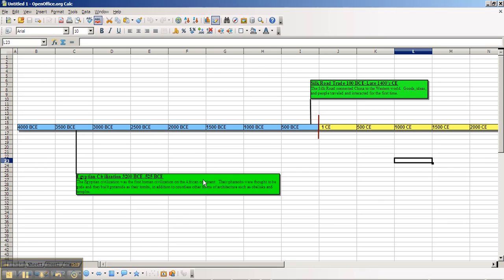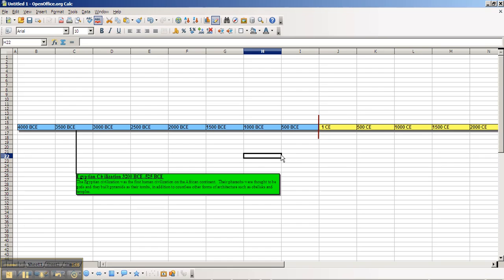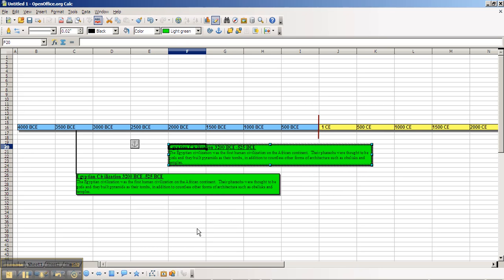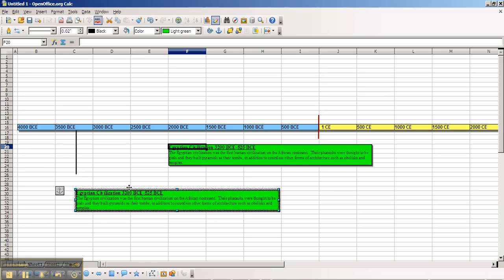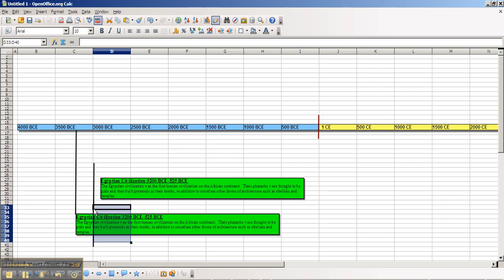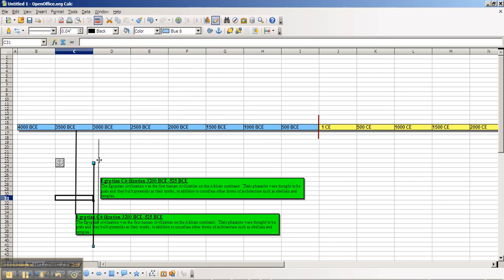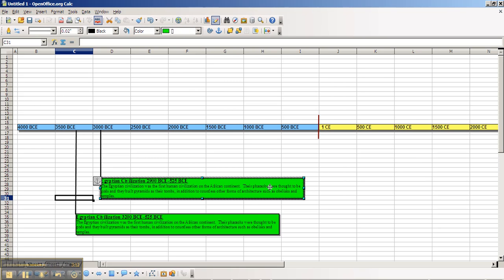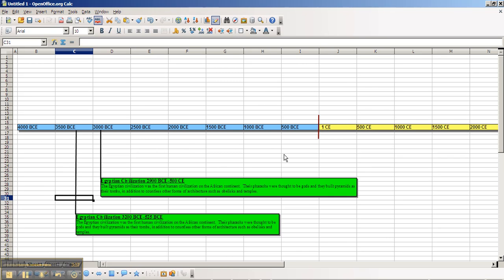Africa Timeline Instructions